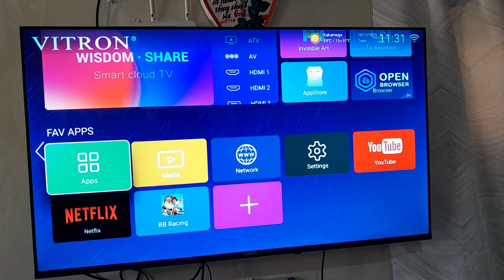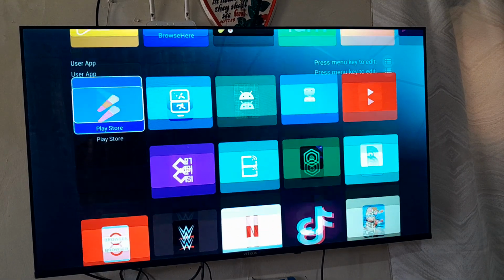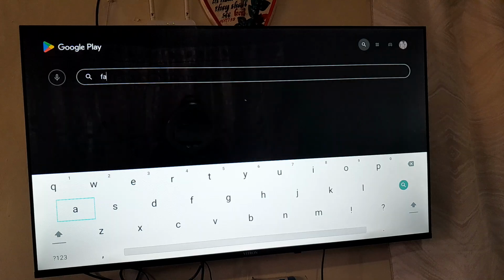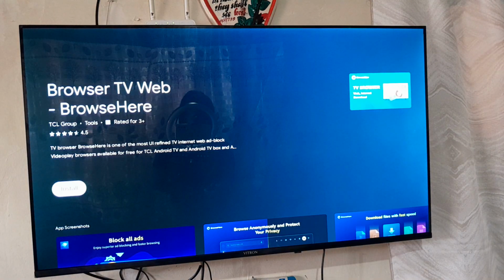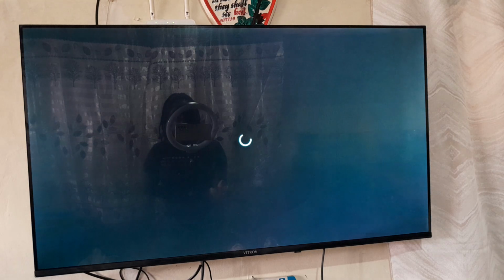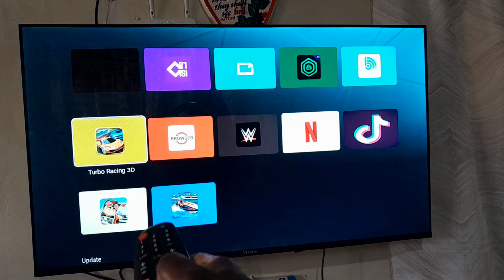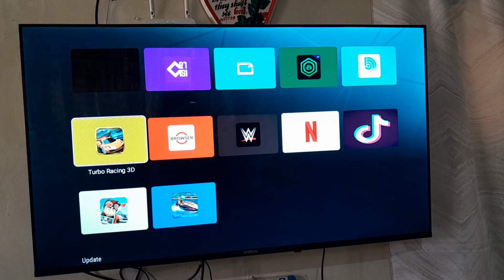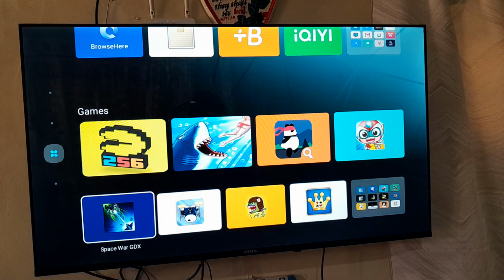Vlogmas 10: How To install apps/ download games on a smart TV || vitron smart cloud TV